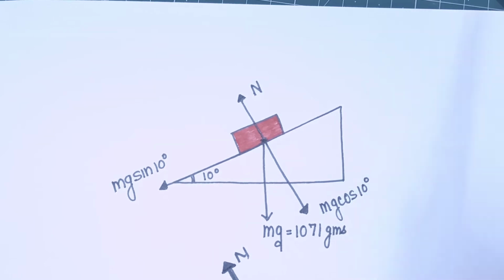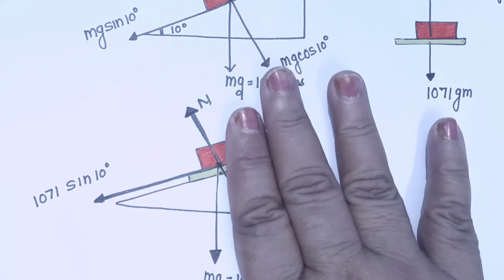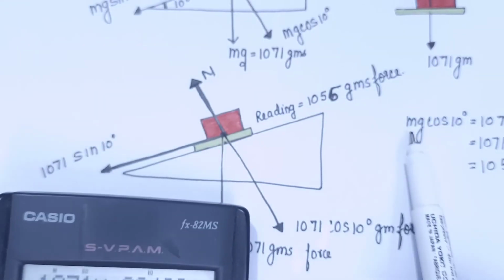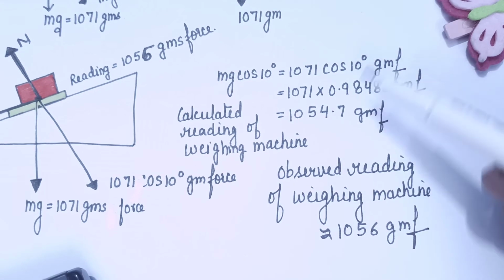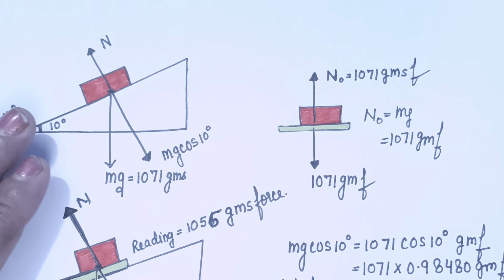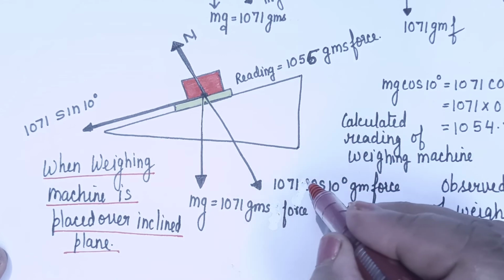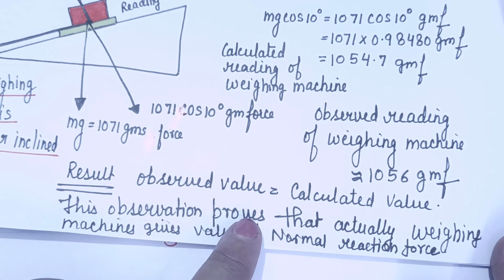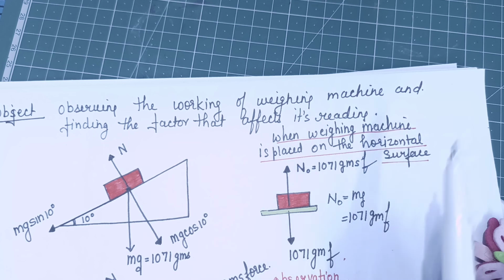ISC class11 physics practical:To observe reading of weighing machine when placed on an inclined plan